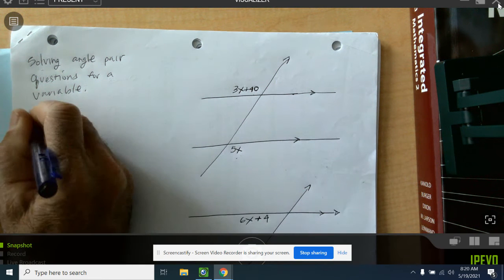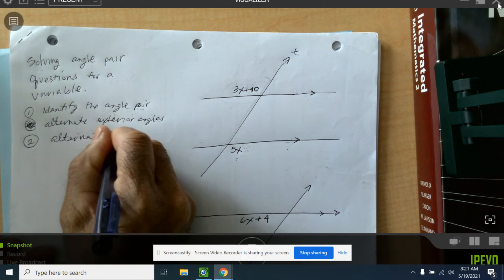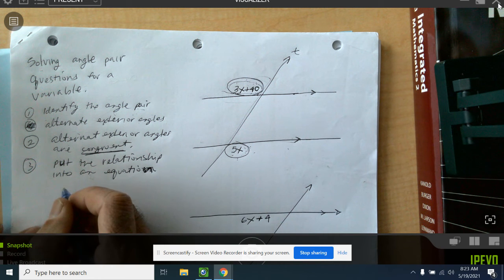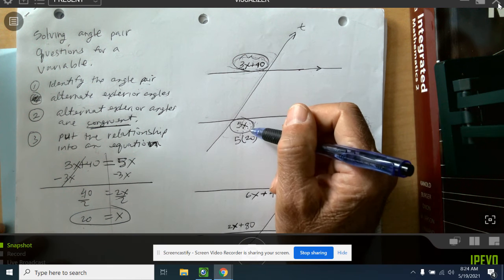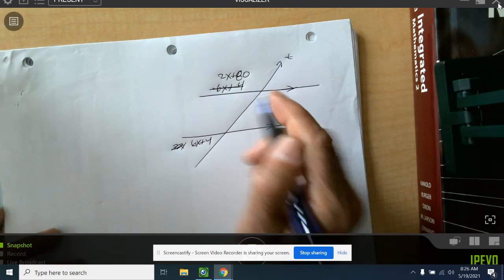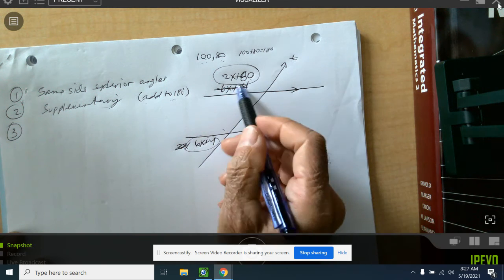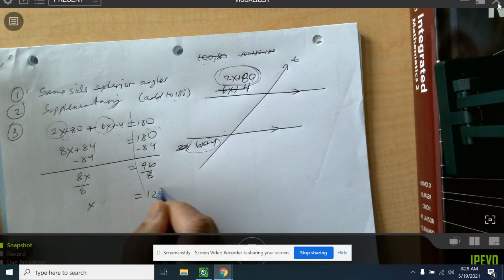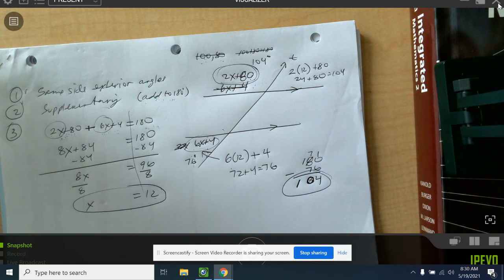Solving Angle Pair Questions for a Variable